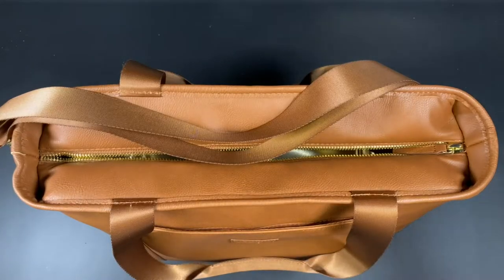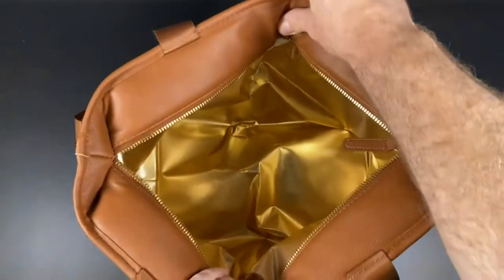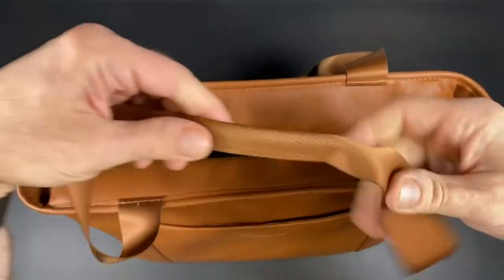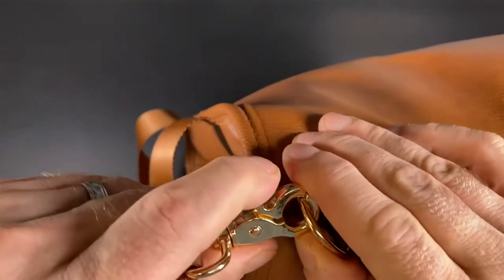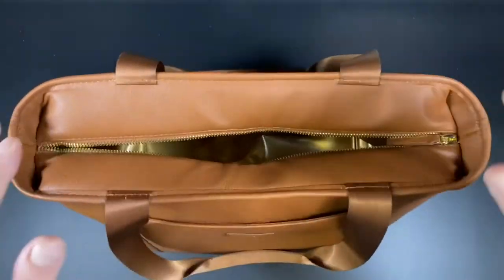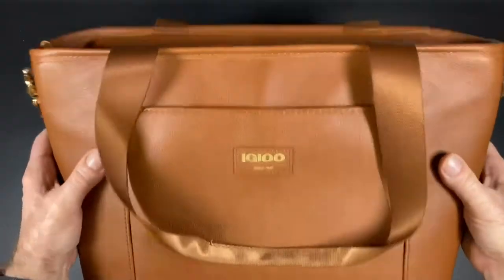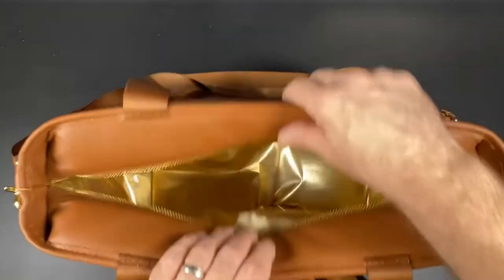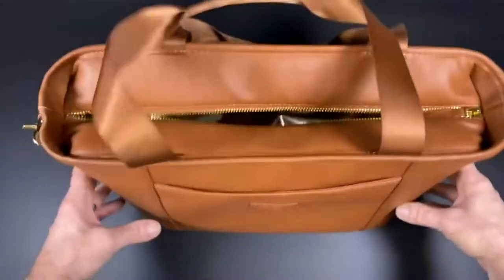Igloo Premium Luxe Leather Soft Sided Insulated Cooler Bags Review, If Coach and Igloo had a baby